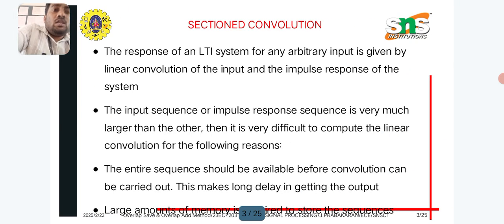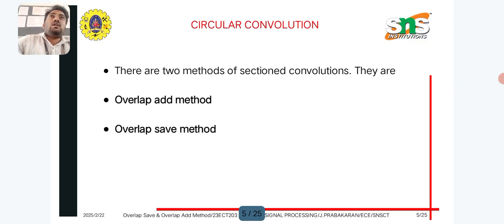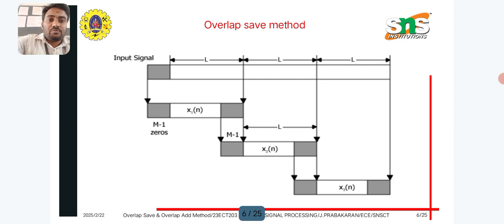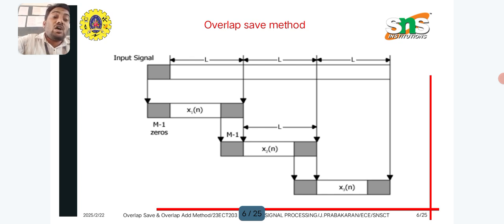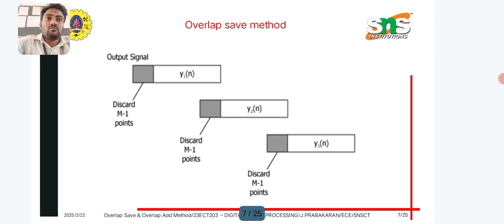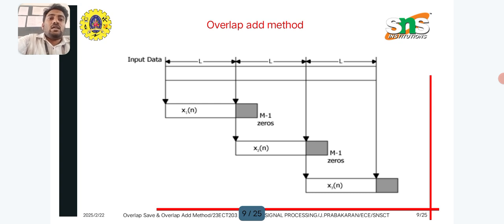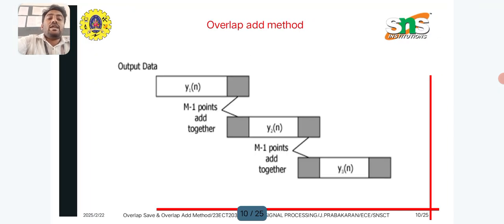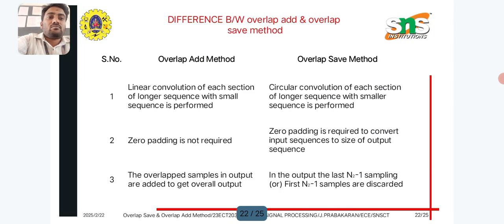Overlap save method and overlap add method | Digital Signal Processing | SNS Institutions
This video explains the Overlap-Save and Overlap-Add methods used in fast convolution.
It highlights the step-by-step procedures for both techniques with practical examples.
These methods are essential for efficiently processing long signals using the FFT.